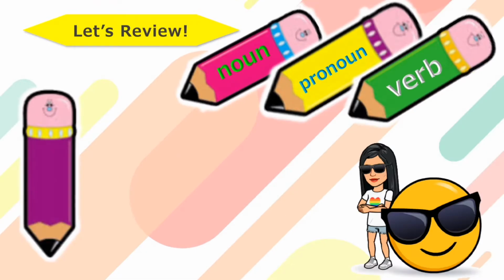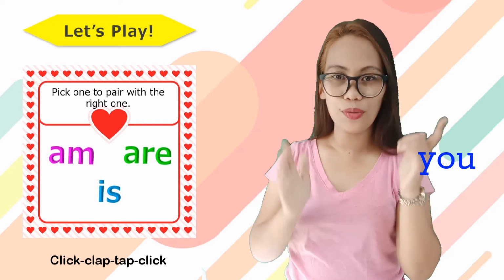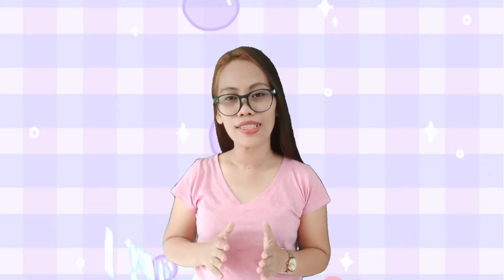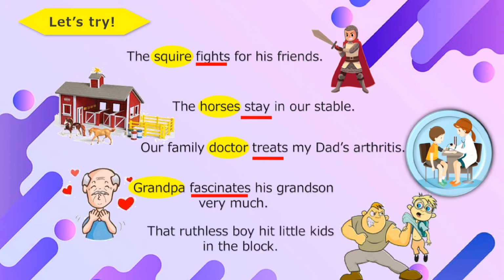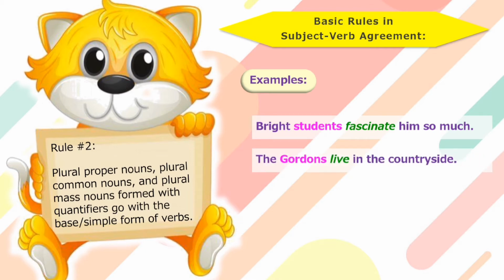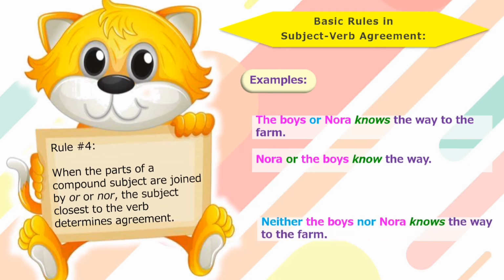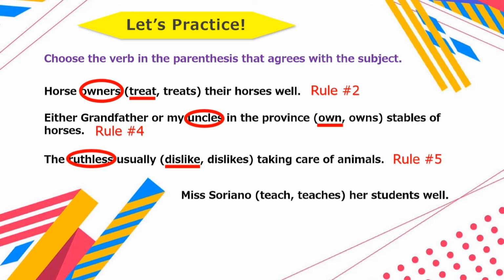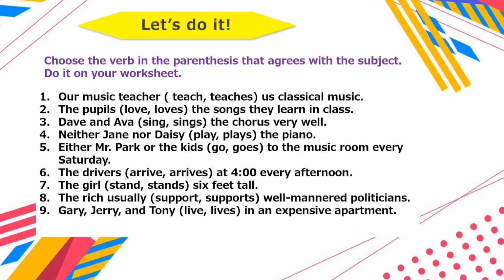Subject-Verb Agreement | Part 1 | Nouns as Subject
Subject-Verb Agreement is essential to learning English grammar. This is the first part of my planned English Grammar Lesson Series for this quarter.

MELC-based objective:
Compose clear and coherent sentences using appropriate grammatical structures

Reference:
Joy in Learning English
Grade 6 Textbook
Page 67-69